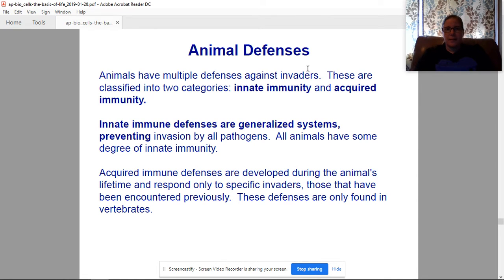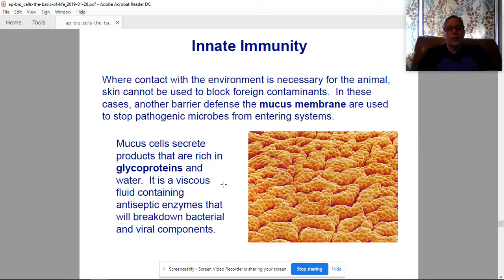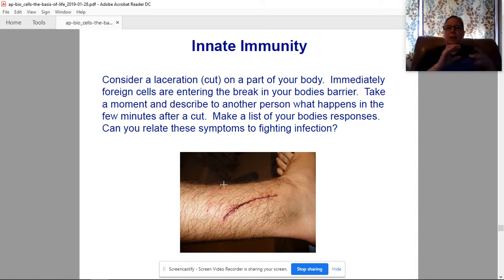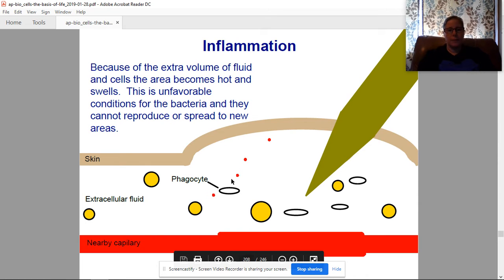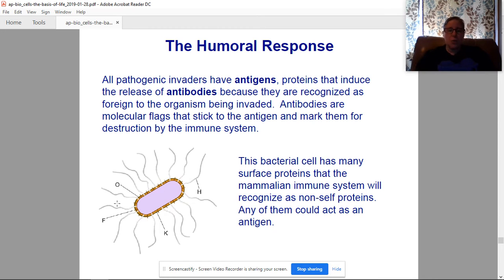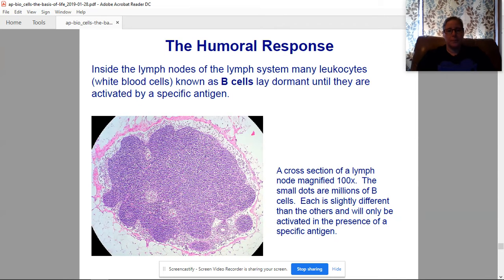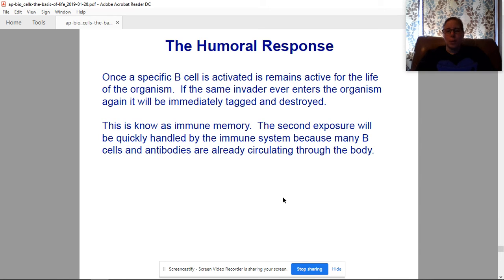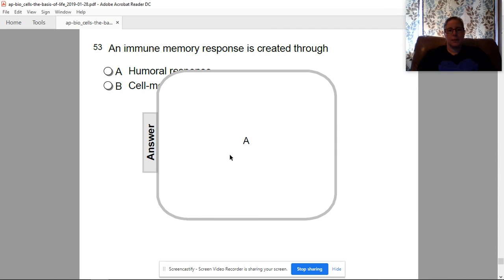Video 3 - Animal defense